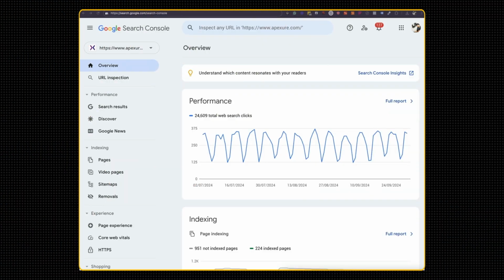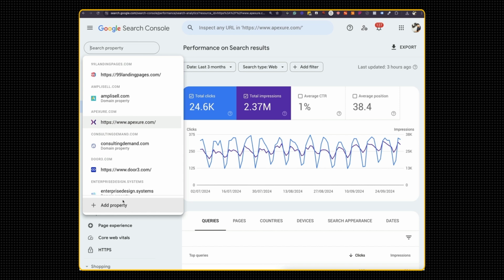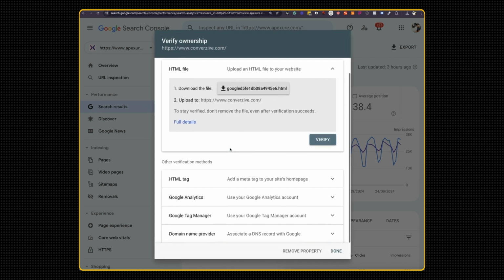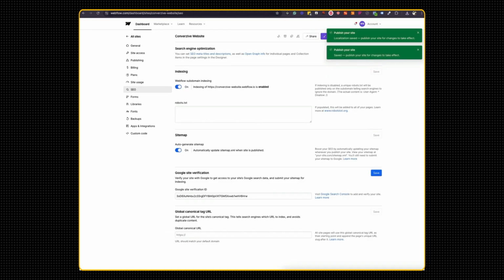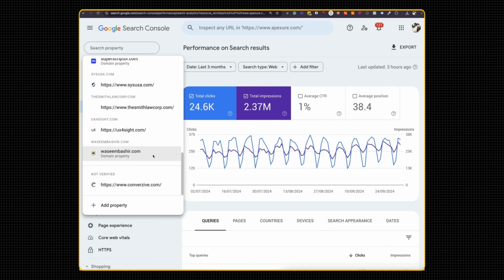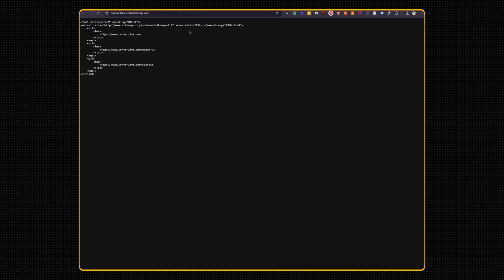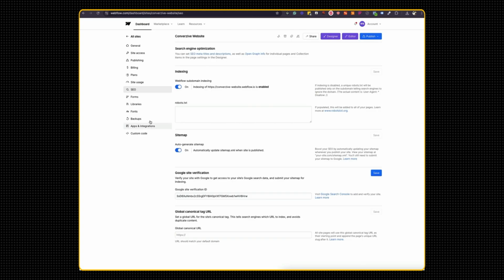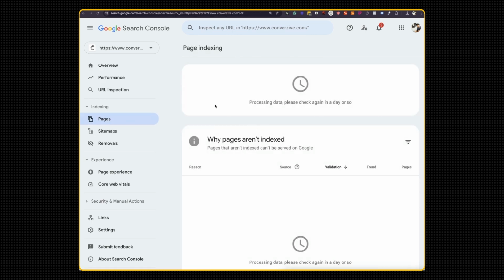How to Add Website to Google Search Console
Learn how to add website to Google Search Console and properly set it up so you can see exactly how people are finding your website, what keywords are driving traffic, and how your pages are performing in search results.

You’ll learn how to add website to Google Search Console, verify website ownership, and access key performance data such as search queries, clicks, impressions, and page rankings. The tutorial walks through the full setup using a real website example, Converzive, so you can follow along and implement the same steps on your own site.

If you’re a website owner, freelancer, marketer, or beginner learning SEO, this guide will help you correctly set up Google Search Console and start monitoring how your site appears in Google search results. By the end of the video, you’ll know exactly how to add website to Google Search Console and begin tracking your website’s organic performance from day one.